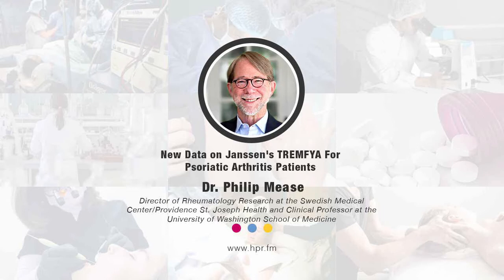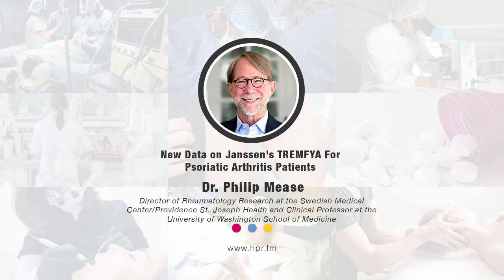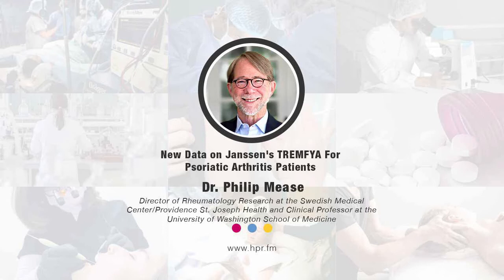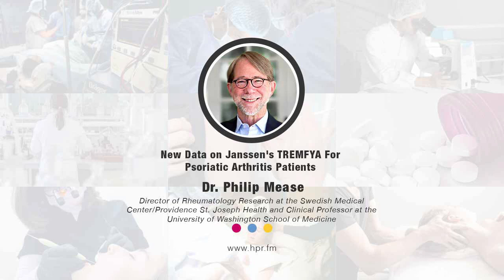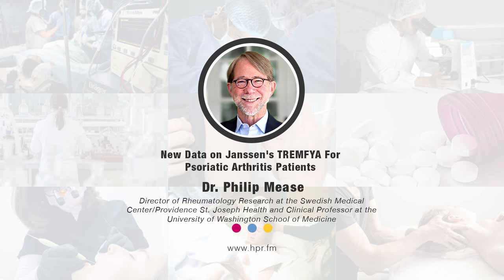New Data on Janssen's TREMFYA For Psoriatic Arthritis Patients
Lead author, Dr. Philip Mease, MD, Director of Rheumatology Research at the Swedish Medical Center/Providence St. Joseph Health and Clinical Professor at the University of Washington School of Medicine, discusses new data from the Phase 3 DISCOVER-1 and DISCOVER-2 studies published in "The Lancet Rheumatology" (July 2021) on the efficacy of guselkumab on axial symptoms in patients with active psoriatic arthritis. Up to 70% of PsA patients experience axial symptoms.

Philip J Mease, MD, is a Clinical Professor at the University of Washington School of Medicine and Director of Rheumatology Research at the Swedish Medical Center in Seattle, WA. Dr Mease’s clinical practice is based at Seattle Rheumatology Associates. He received his undergraduate and medical degrees at Stanford University Medical School, and he completed his residency in internal medicine at the University of Washington’s School of Medicine, where he also served as chief resident and fellow in rheumatology. Dr Mease conducts clinical trials on emerging therapies for rheumatic diseases such as rheumatoid arthritis, psoriatic arthritis, ankylosing spondylitis, fibromyalgia, osteoarthritis, and lupus. He also conducts research in disease state metrics and is the co-chair of three working groups for OMERACT (Outcome Measures in Rheumatology Clinical Trials) on psoriatic arthritis, fibromyalgia, and single-joint assessment, as well as a member of the Soluble Biomarker working group. Dr Mease is a founding organizer and President of GRAPPA (Group for Research and Assessment of Psoriasis and Psoriatic Arthritis), a member of SPARTAN (Spondyloarthritis Research & Treatment Network), and a member of TREG (The Rheumatology Education Group). He has published 18 book chapters and nearly 400 journal articles.